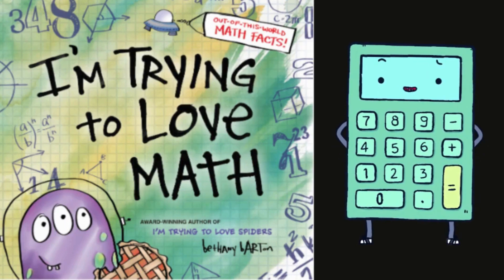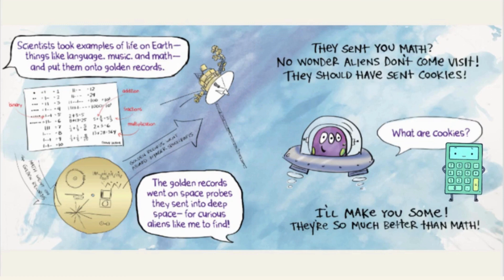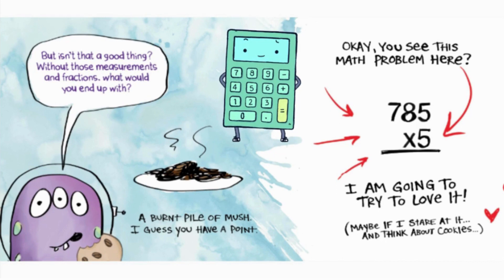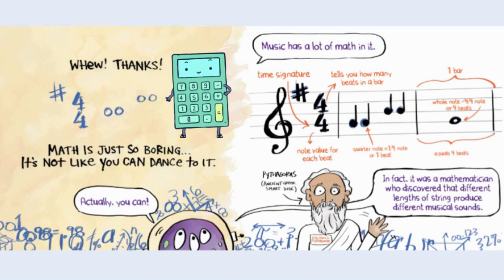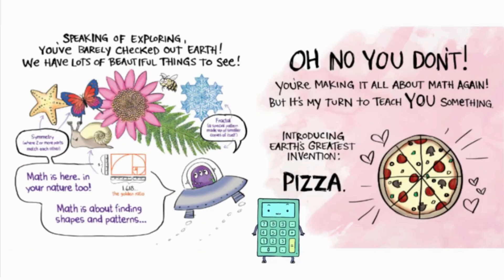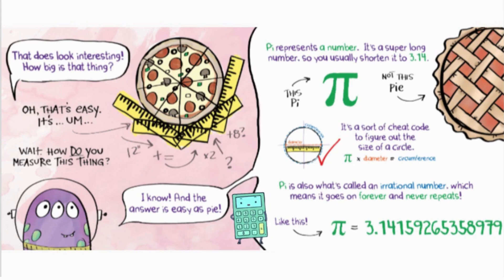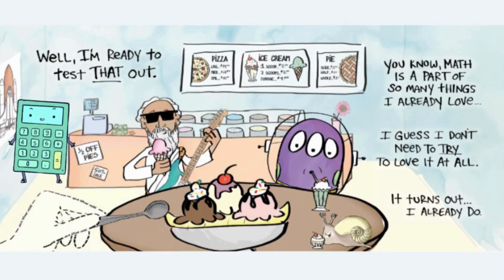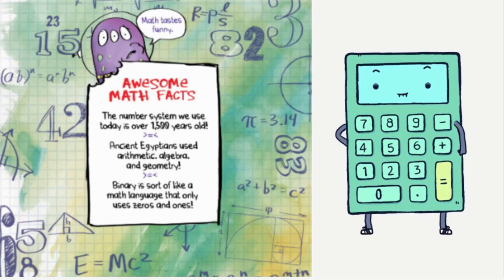I'm Trying to Love Math Read Aloud by Bethany Barton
A Fun story by Bethany Barton  to share with students who are skeptical about math.